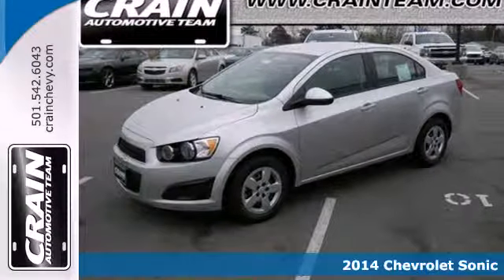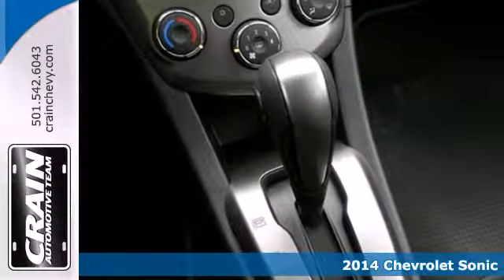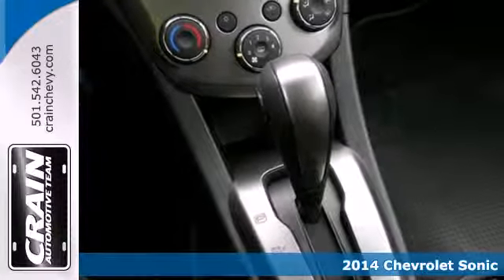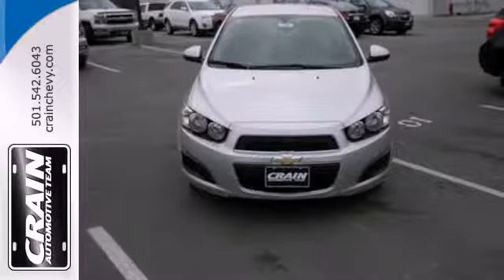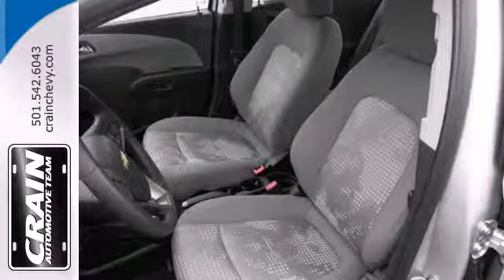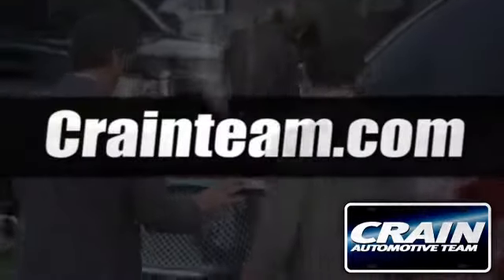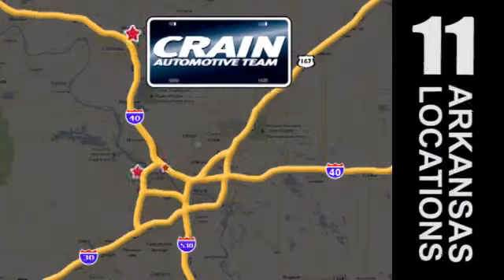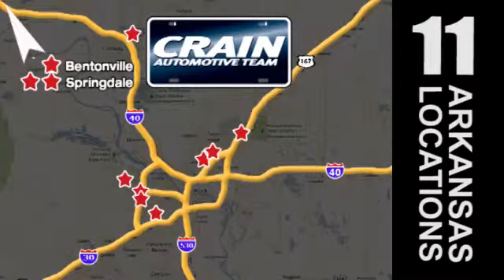2014 Chevrolet Sonic Little Rock AR Bryant, AR 4CC3957 SOLD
Year: 2014
Make: Chevrolet
Model: Sonic
Trim: SONIC 4 DR LS
Engine: Ecotec 1.8L VVT DOHC 4-Cyl Sequential MFI PZEV Eng
Transmission: Automatic
Color: Silver Ice Metallic
Interior: Jet Black/Dark Titanium
Stock #: 4CC3957

Address:
9911 Interstate 30